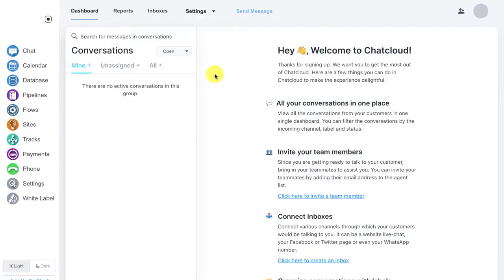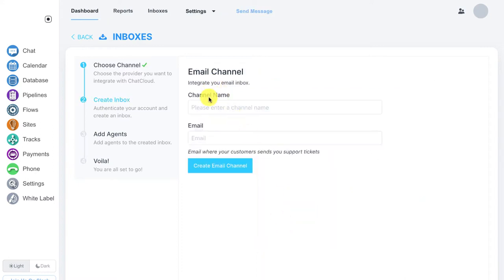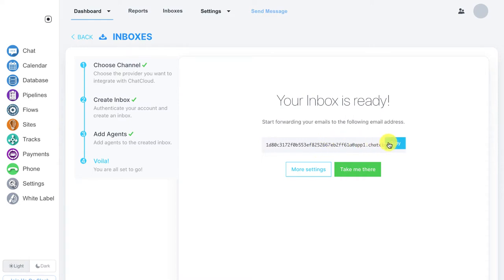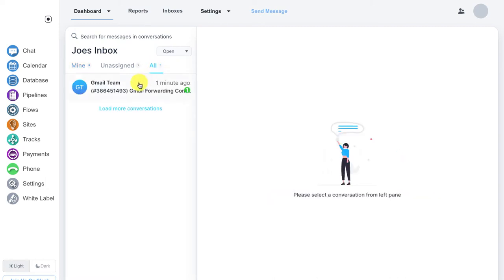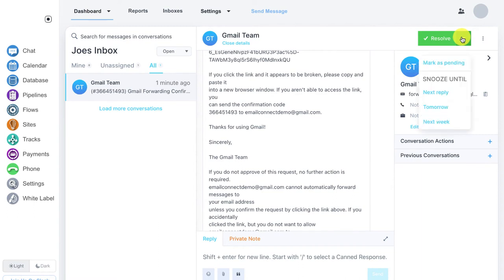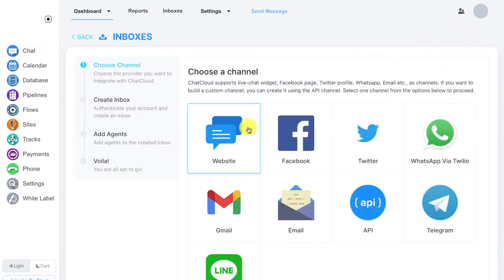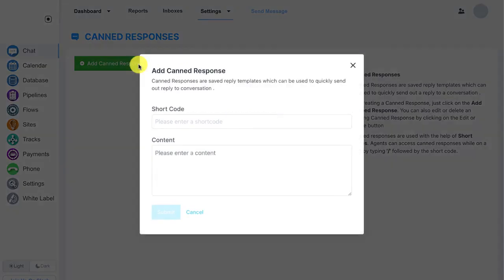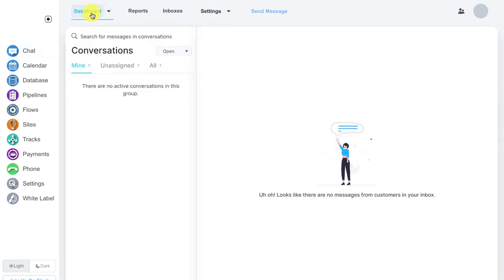Ember - Connecting Your Existing Gmail Email To Send & Receive Email